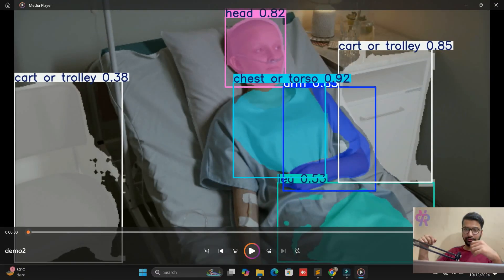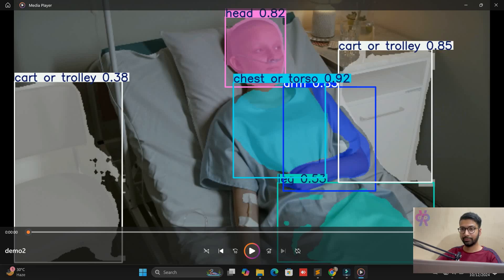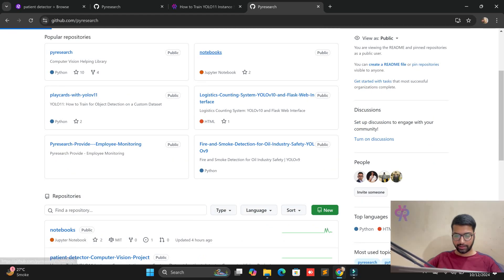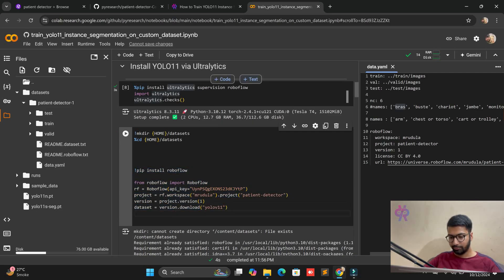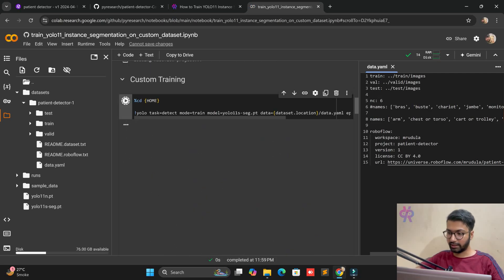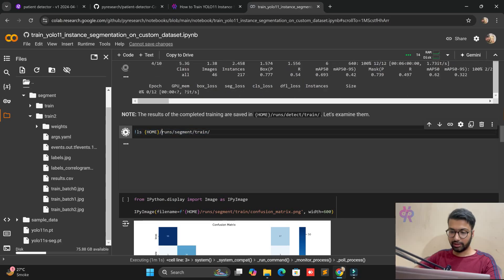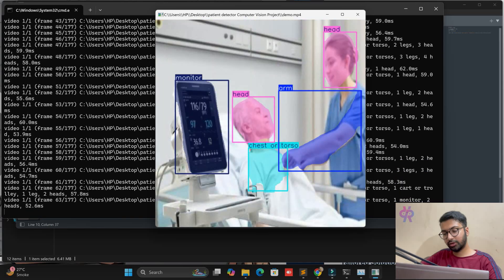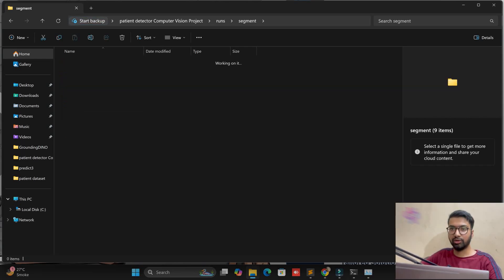YOLO11: How to Train YOLOv11 Instance Segmentation on a Custom Dataset for Patient Monitoring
Unlock the power of YOLOv11! In this video, we’ll guide you through the step-by-step process of training YOLOv11 for instance segmentation on a custom dataset tailored for patient monitoring.